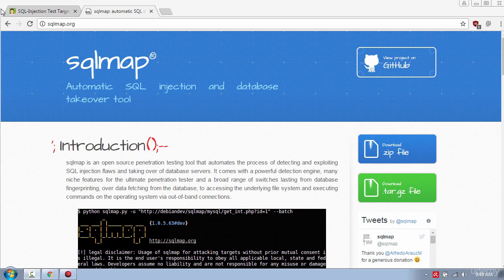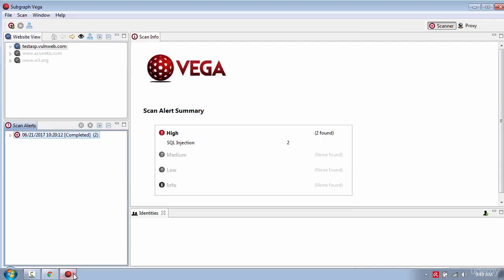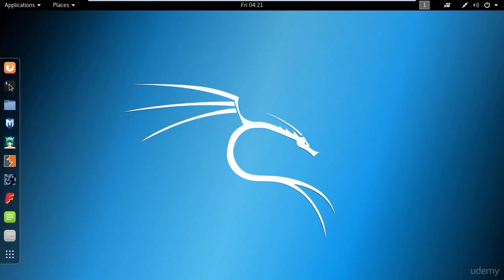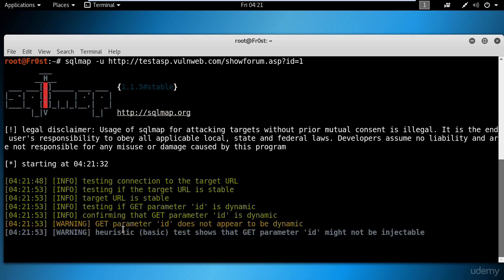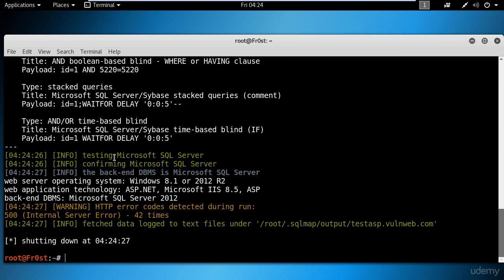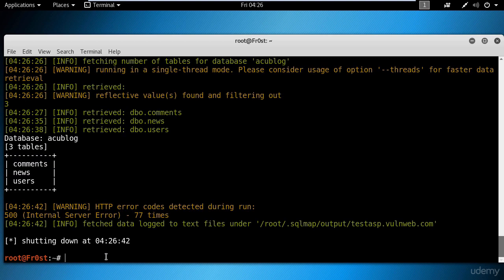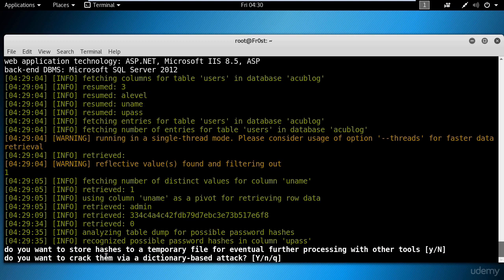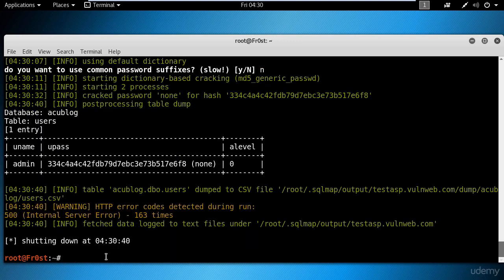3- SQL Injection || How to use SQLMAP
Welcome to our groundbreaking SQL Injection Tutorial Series, designed to equip you with the skills needed to uncover vulnerabilities in web applications and exploit them using SQL injection techniques. Whether you're a beginner or an experienced hacker, this series will take you on an exciting journey, revealing the secrets behind one of the most prevalent and dangerous web application attacks.

In this step-by-step tutorial series, we will dive deep into the world of SQL injection, covering everything from the basics to advanced techniques. Each episode will provide clear explanations, real-world examples, and hands-on demonstrations to ensure a thorough understanding of this powerful attack vector.